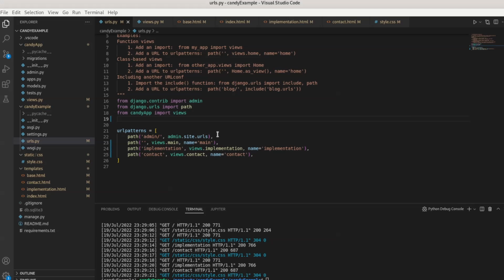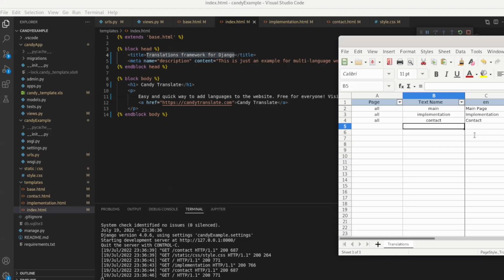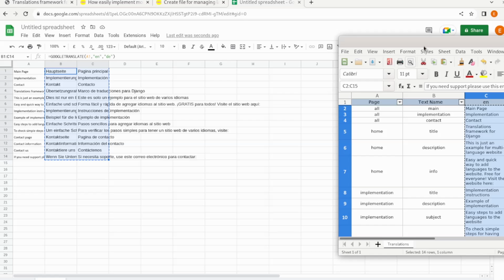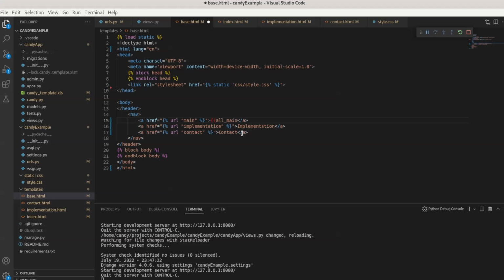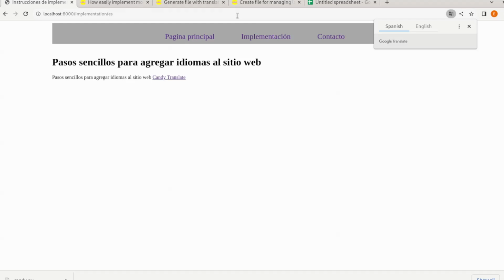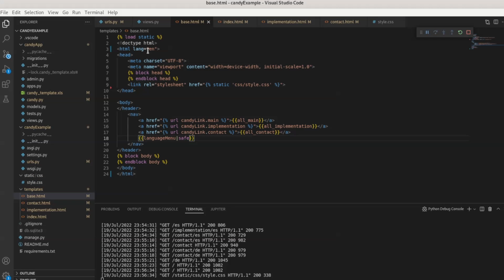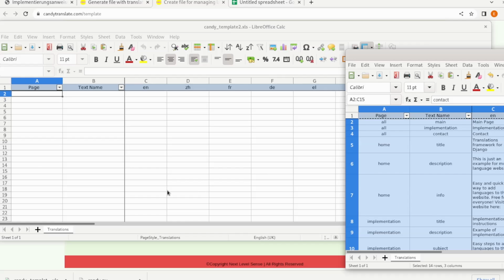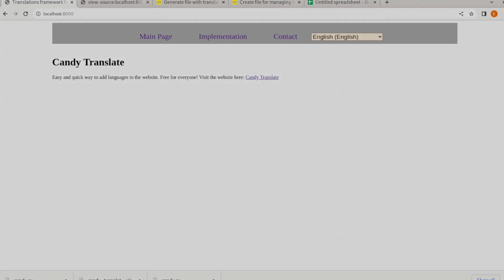Django Translations Framework | Candy Translate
Quick presentation how to add languages to Django website with Candy Translate. Complete example.

Candy Translate makes the website localization simple and available to everyone.

Main features:
* manage translations in Excel file
* creates urls of translated pages (url in urlpatterns)
* i18n
* SEO friendly linking (alternate hreflang href)
* built in menu for language change